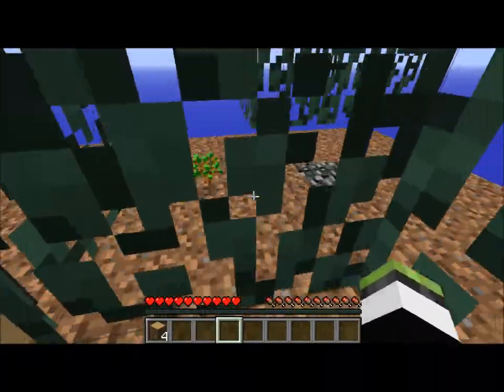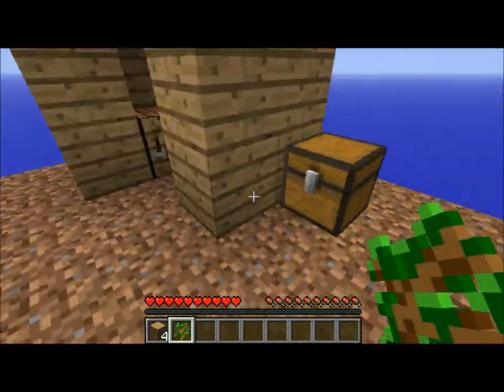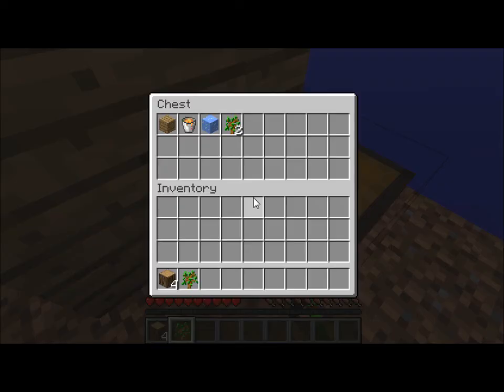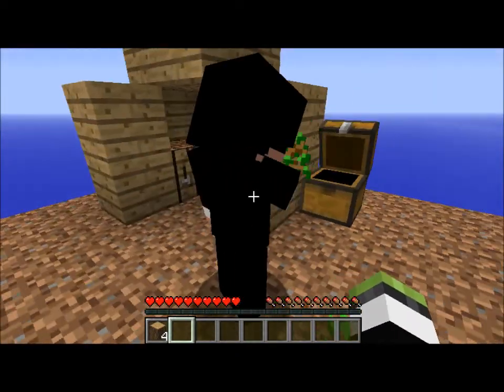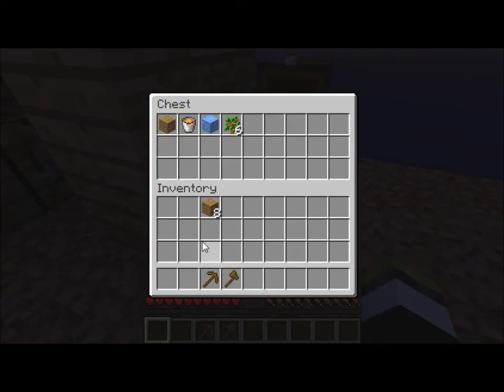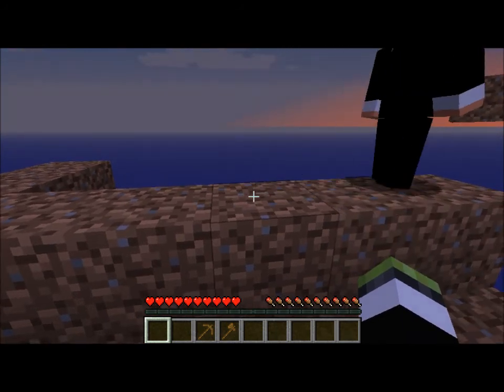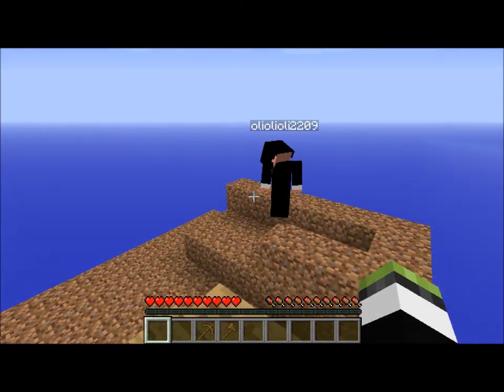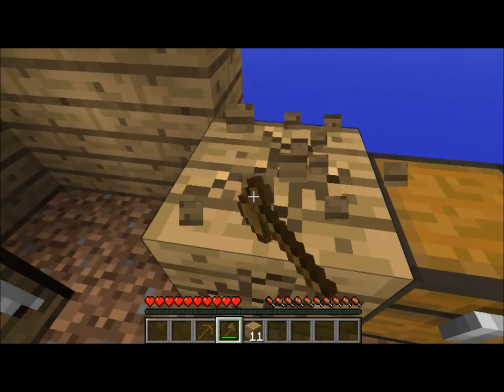Minecraft skyblock survival with Chris and Oliver part 2